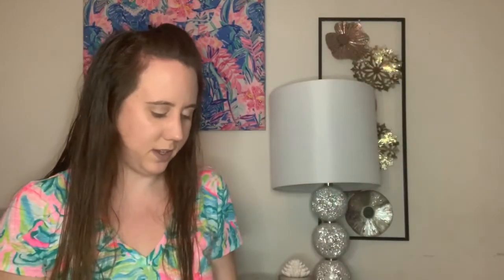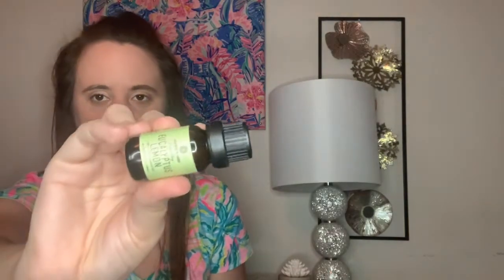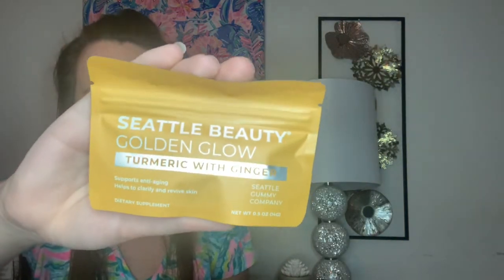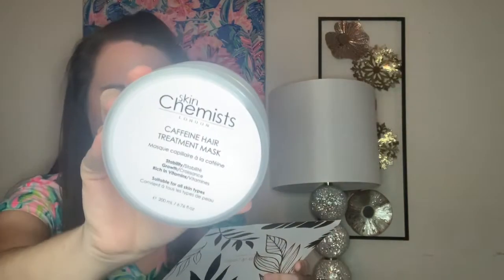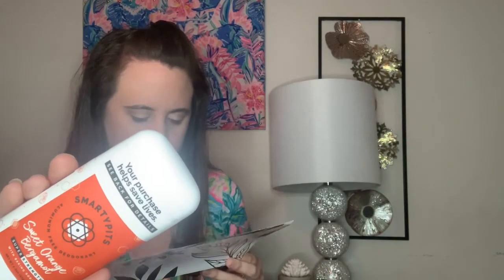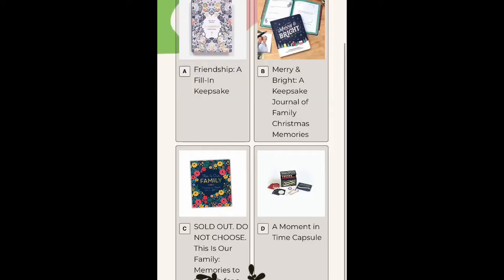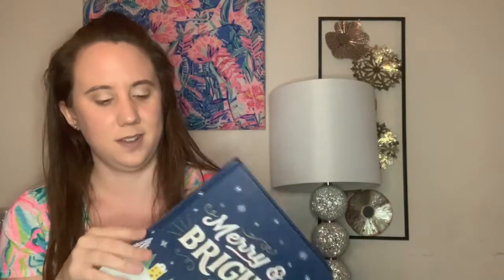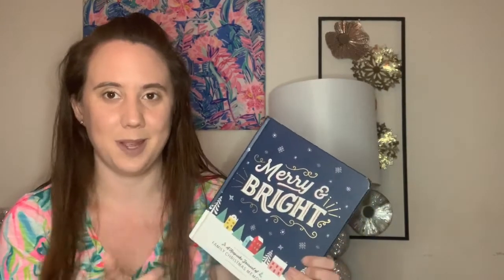Bombay & Cedar November 2020 Unboxing Connect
Bombay & Cedar November 2020 Monthly Lifestyle Box Unboxing